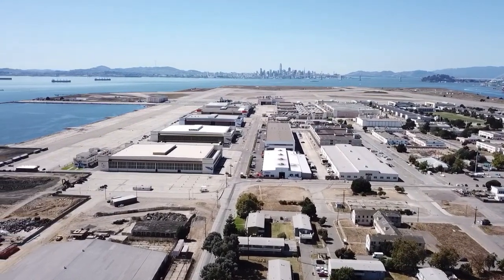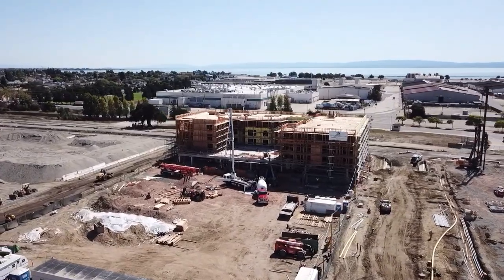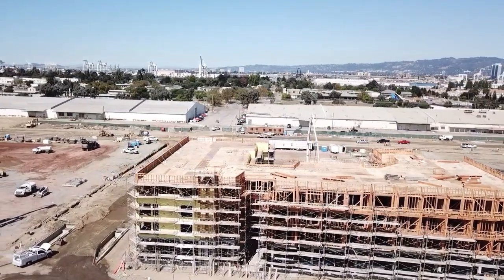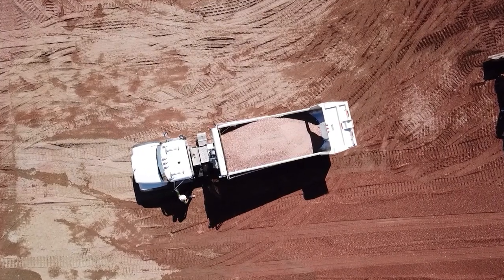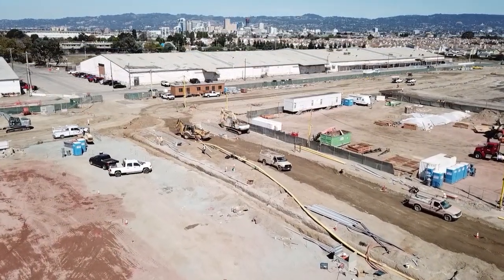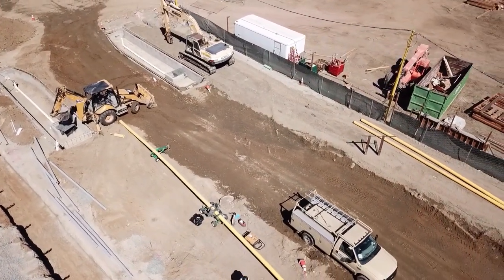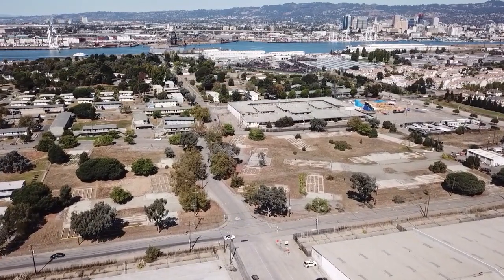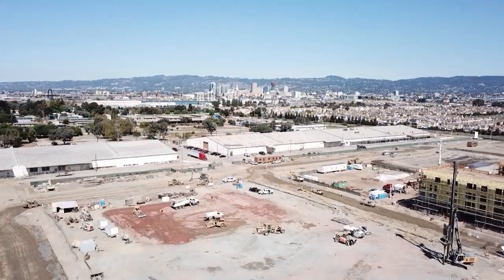Alameda Navel Base growing?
Is the Alameda Navel Base growing? Yes it is!